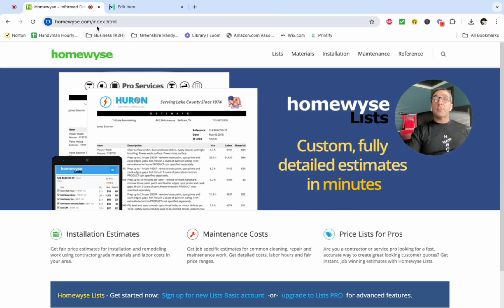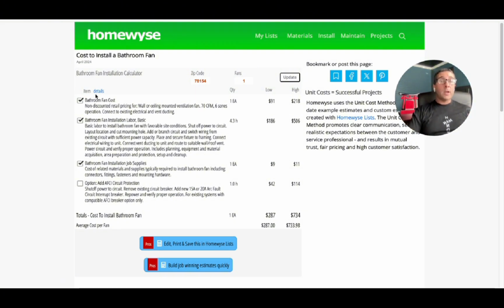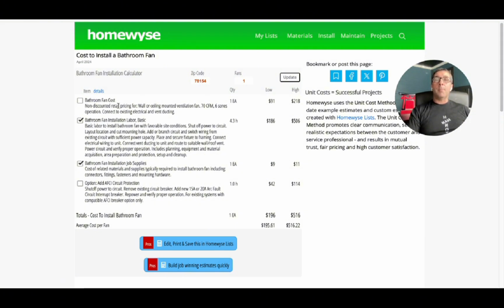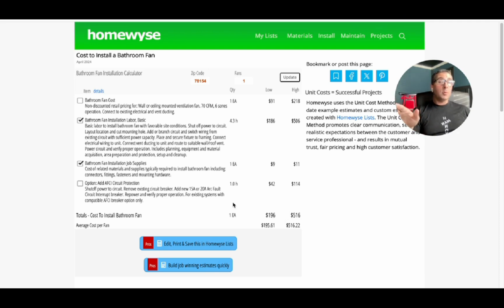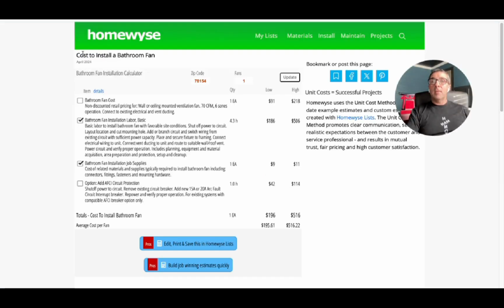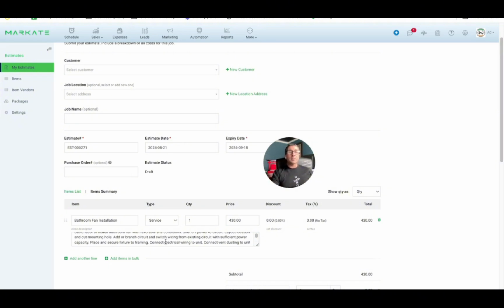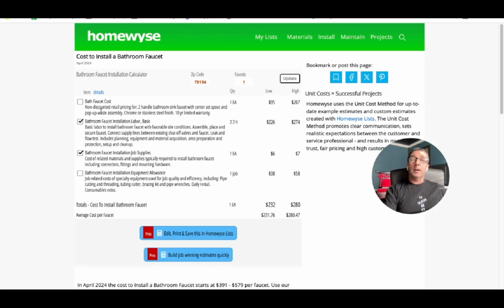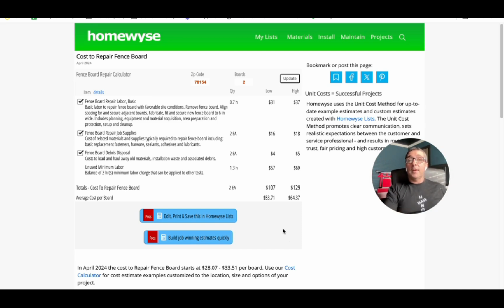Create Handyman Estimates with Homewyse and Markate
Handyman Estimating Software

If you are a new handymanbusiness owner or just struggle with estimating then this video is for you. In this video I explain how to use the homewyse to gather estimating data and then paste that information into markate to make the process simple and repeatable.

I would like to thank @homewyse2396 and @markate9908 for providing information.

for more free resources

How I manage business money

Where I keep personal money
Use this link to open a Wealthfront Cash Account. Once you fund it, you'll get a 0.50% APY boost!